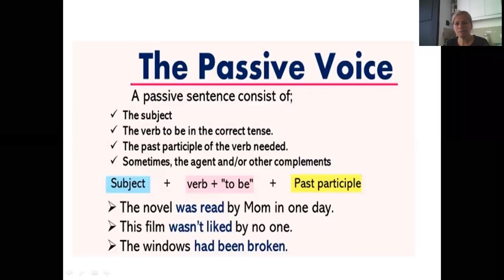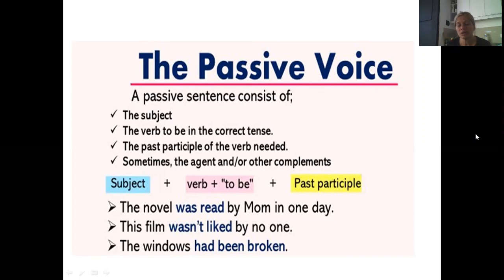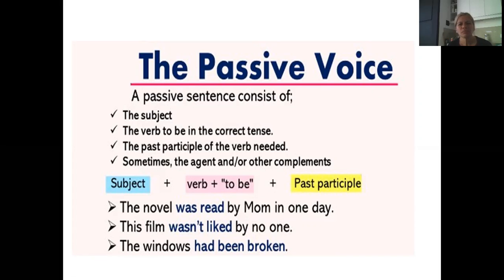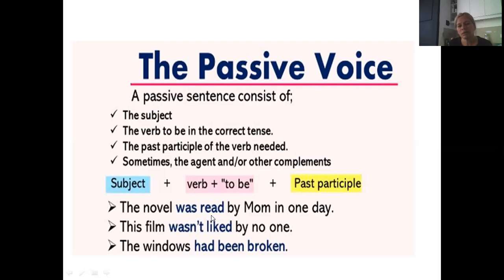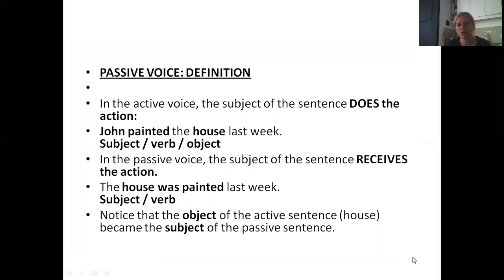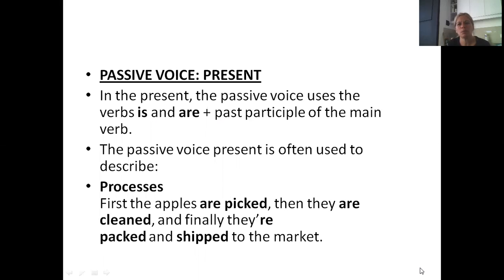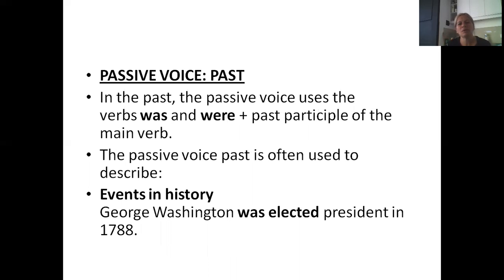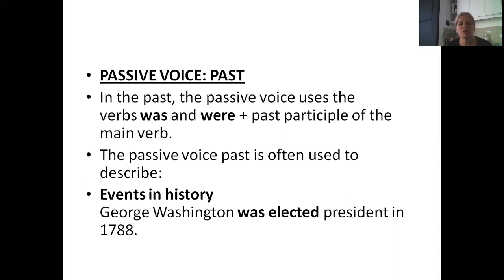6° A - Inglés - Clase 13